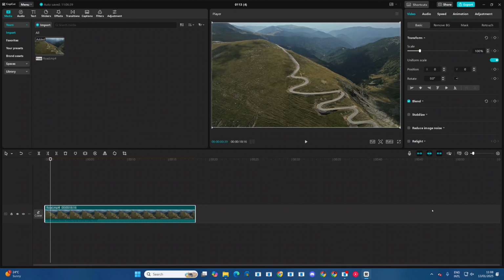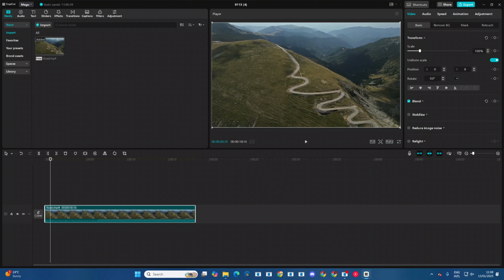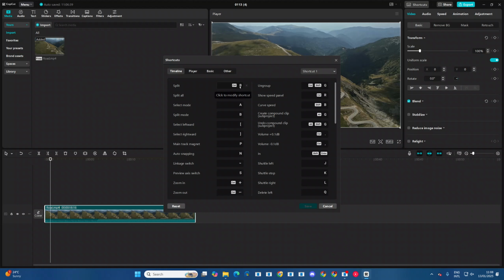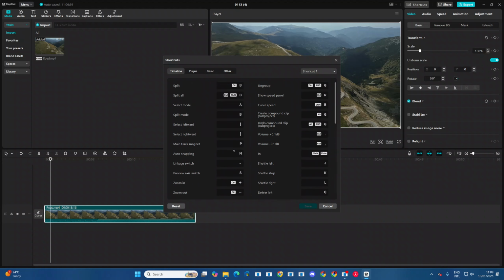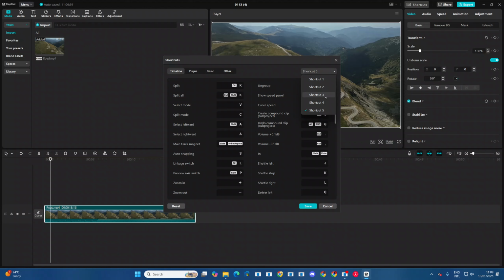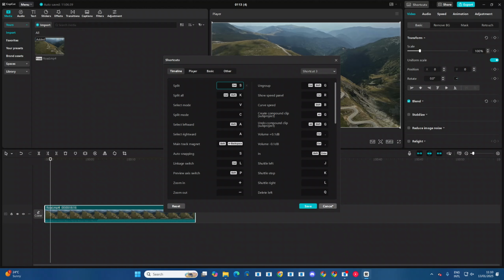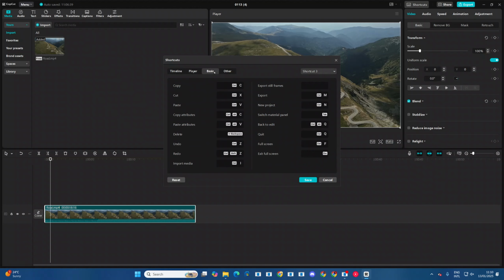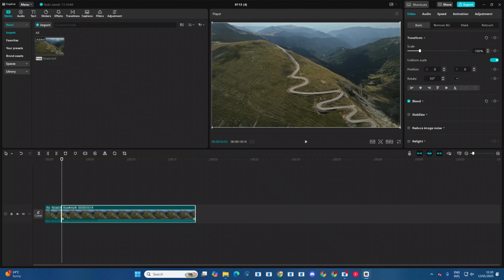How To View & Use Shortcuts On CapCut PC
how to view and use shortcuts on CapCut for PC  Shortcuts are the ultimate time-savers, making your editing process faster, smoother, and more efficient. Whether you're trimming clips, adding effects, or adjusting your timeline, mastering these shortcuts will level up your video editing game.

Open the project
Go to menu
Select help
Click on shortcuts
If you don't like the way the short cuts look, You can Change it by selecting shortcut 2 or the one that suits your preference

Method 2
On the top right select shortcuts
Short cuts will be displayed
You can also customize the shortcuts by
Select the shortcut group
click on the shortcut you want to change
Delete the current shortcut and type your new one
Press enter

Cell Phone Tripod Adapter